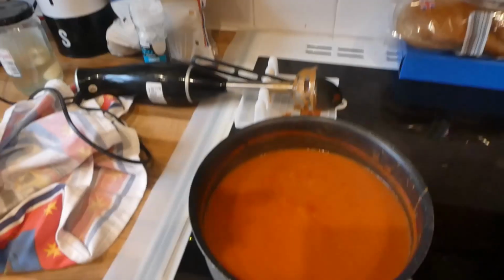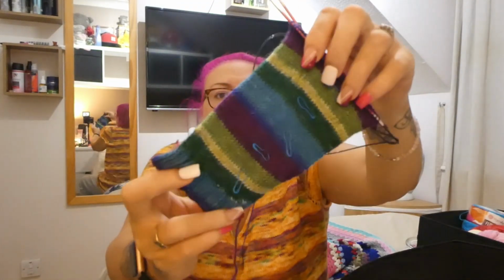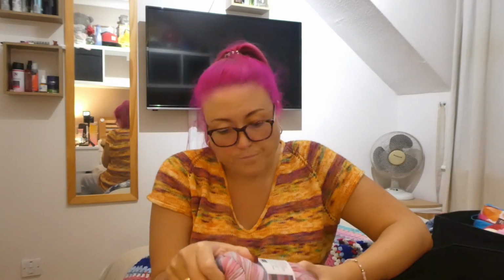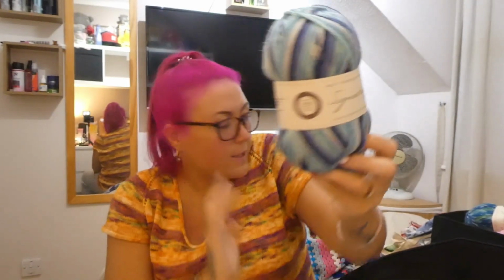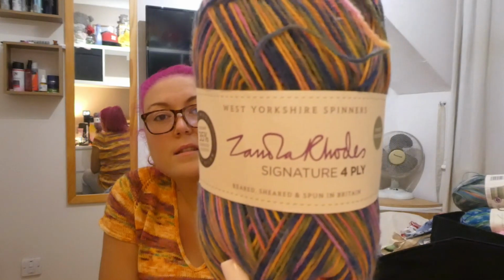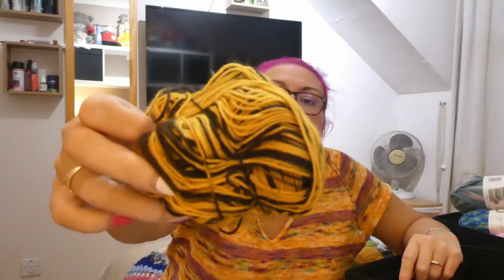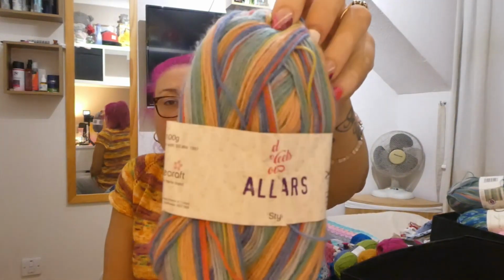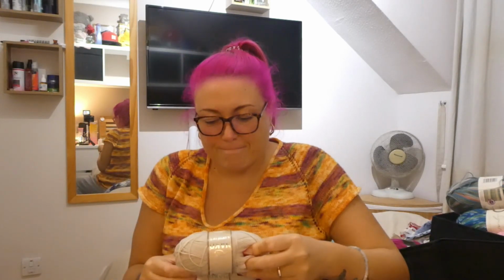Deer Designs Vlog 21st November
Hi, Welcome back to another video,

This is where i sell Stitch Markers, Badges and Hand Dyed Yarns

I Hope You Enjoyed Watching This Video as Much as I Did Making It x